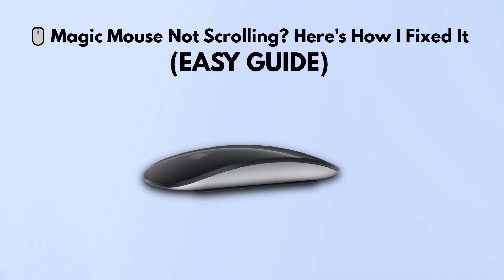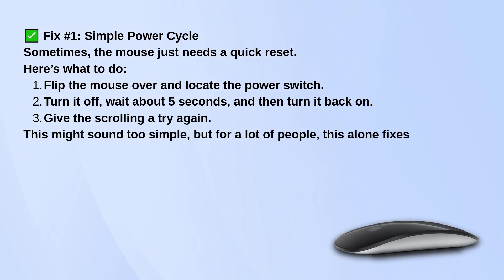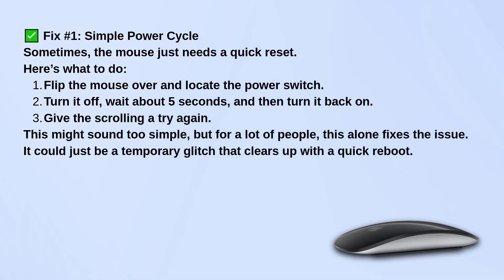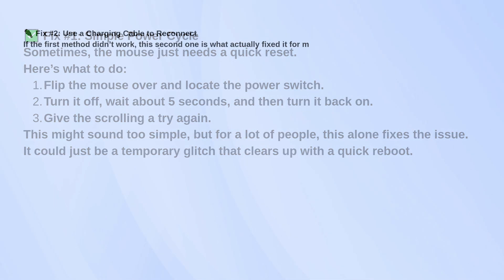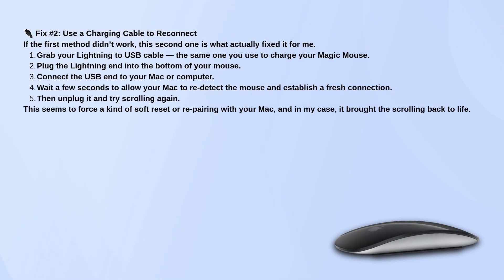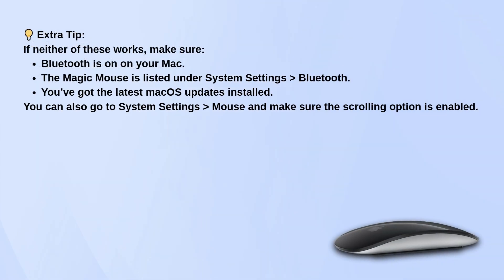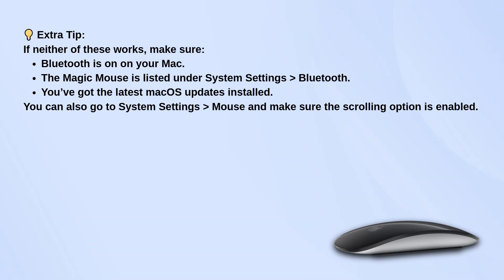Magic Mouse Not Scrolling - How To Fix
In this informative video, we address a common issue faced by many users: the Magic Mouse not scrolling. If you find yourself frustrated with your Magic Mouse's scrolling functionality, this guide is designed to help you troubleshoot and resolve the problem effectively. We will explore various tips and techniques, including checking your settings, ensuring proper connectivity, and performing necessary updates. Whether you are a seasoned Mac user or new to the Apple ecosystem, our step-by-step instructions will empower you to restore your Magic Mouse's scrolling capabilities.